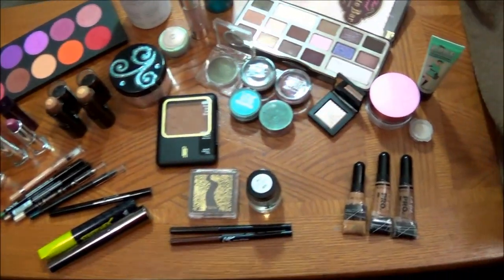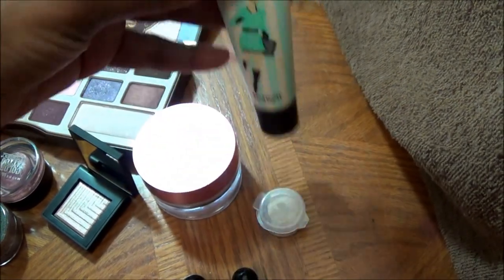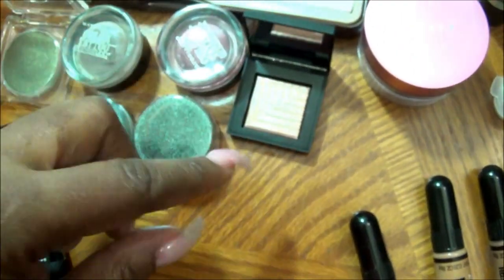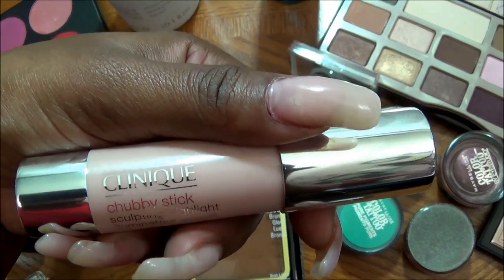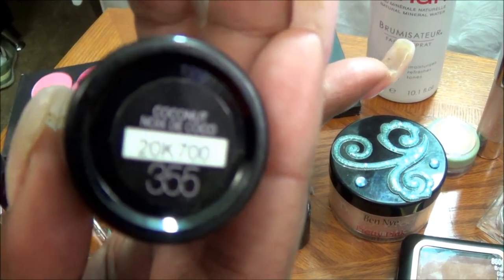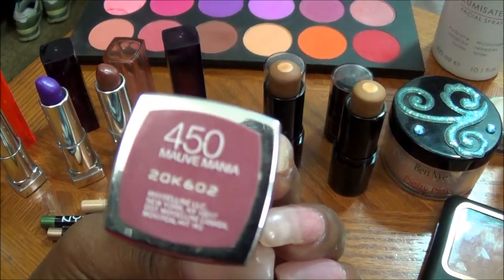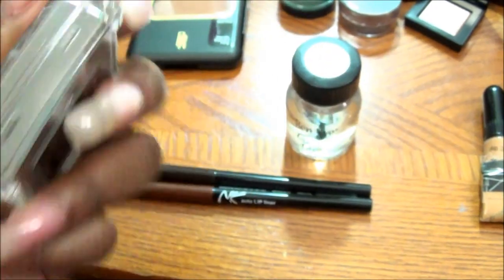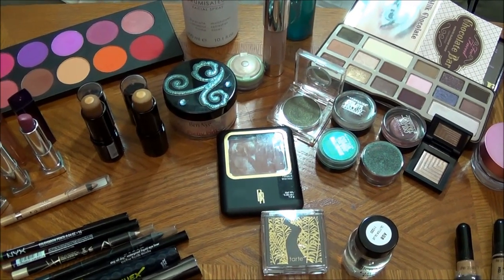NueNew's 1st Shop my Stash for Dec 2015 1/1/15 to 1/12/15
FRAGRANCE OF THE DAY: Whatever you like!
NEW FACEBOOK LIKE PAGE FOR NUENEW THE HAIR DIVA:
Products used for two weeks:
1. Mally Primer. Pore -fessional Primer, Sample Becca Stay Matte
2. LA  Girl Pro Concealer in Toast, Toffee, & Fawn
3. (N K) Brow Pencils in Dark Brown, Choco & Tarte Brow Powder
4. Color Tattoos in 35 Tough as Taupe &30 Pomegranate Pink
5. Color Tattoos Pigments in 5 Never Fade Jade & L'Oreal Infallible Pigment in 914 Intrepid
5. Fit Me Foundation in 340 Cappuccino & 355 Coconut
6. Black Radiance Powder in Bronze Glow & Ben Nye Pretty Pink
7. NARS Shadow in Himalia  & Neapolitan P in Arabian Nights
8. Stretch-ex Mascara  Blk & Real Color Whiplash in Extreme Blk
9. Clinique Highlight in 03 Gold Dust & 01 Hefty Highlight
10. Ben Nye Glitter Glue , Evian Water, Rose Water hydrate Spray
11. Color Sensational Lippies in 445, 450, 750, 905, 1000
12. Rimmel Nude Eye Liner, LA Girl Glide Liners in Champagne & Teal / NYX Eye liners in 928 Velvet 929 Moss, Stila Liquid liner Blk

~*PLEASE CHOSE AND CLICK THE LINK BELOW*~
Thank you for your consistent support. Thanks for Liking, Sharing, & Commenting on any of my videos.